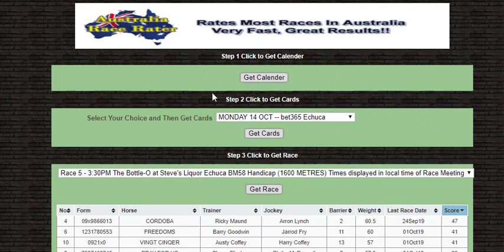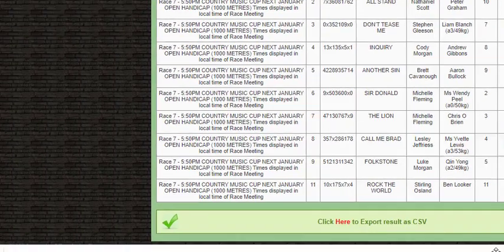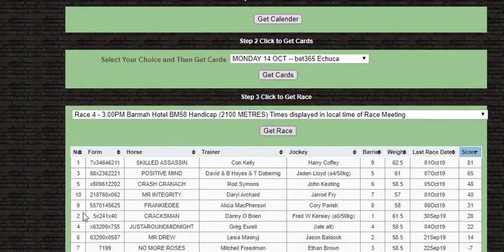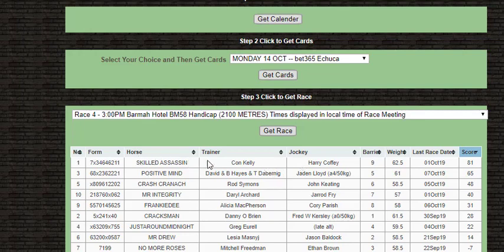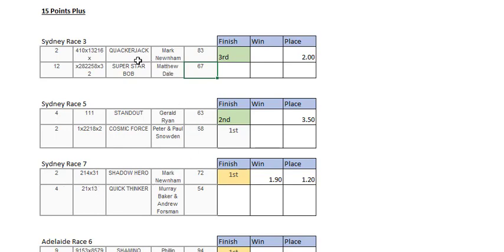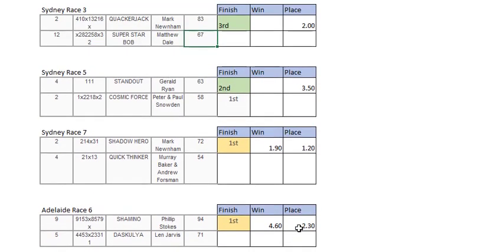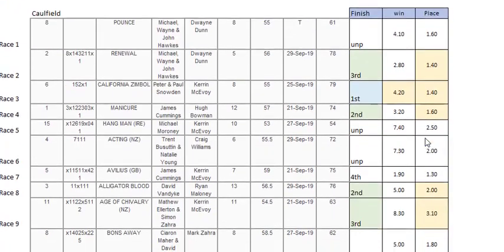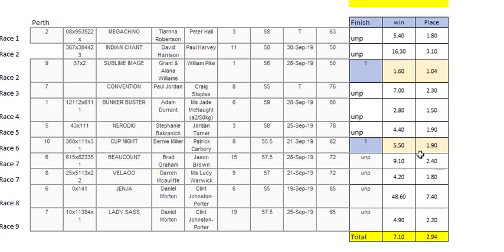Australia Race Rater for Horse Racing, Great Results, High Strike Rate